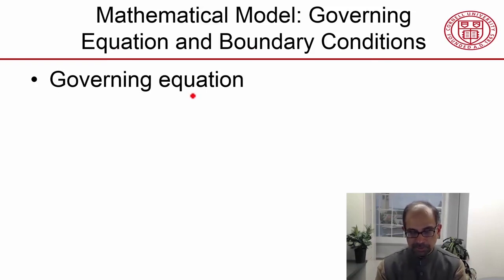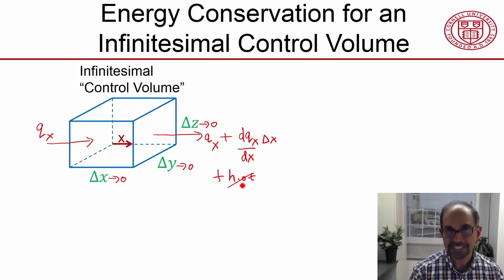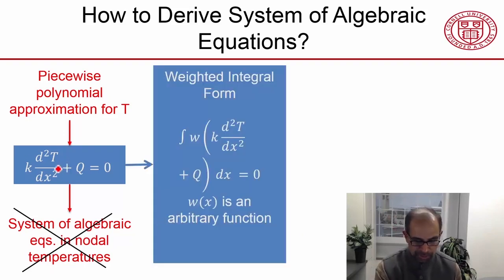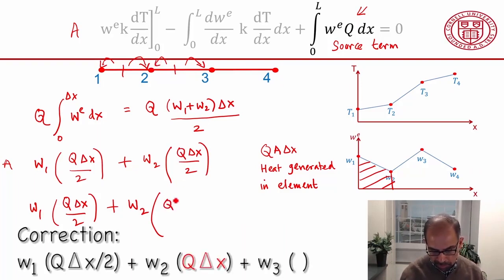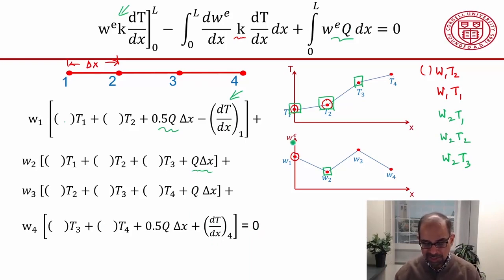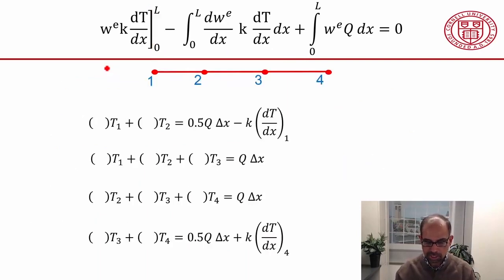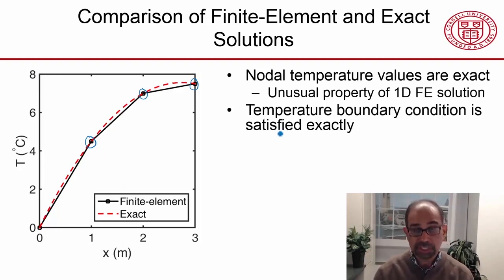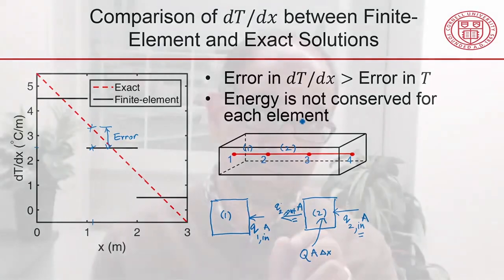1.3 - Big Ideas: Finite Element Analysis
00:00:00 - Introduction
00:17:32 - Discretization
00:30:11 - Weak Form
00:54:47 - Final Algebraic Equations
01:03:51 - Finite Element Solution